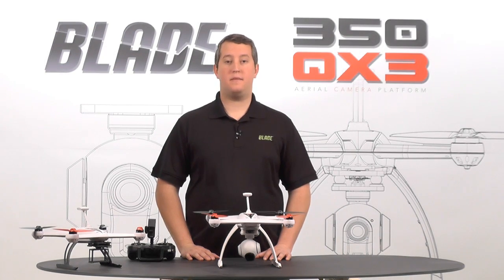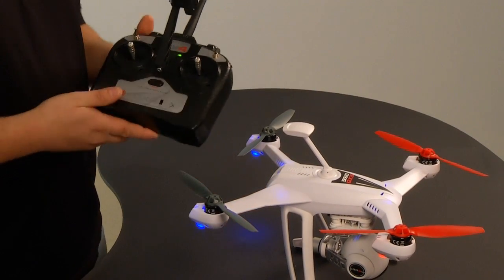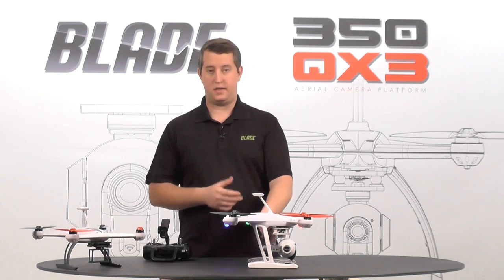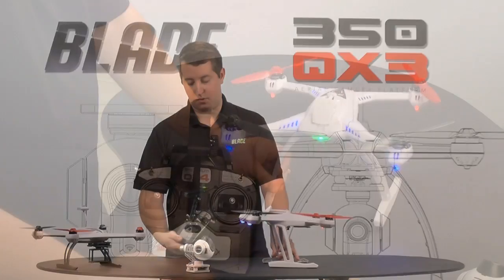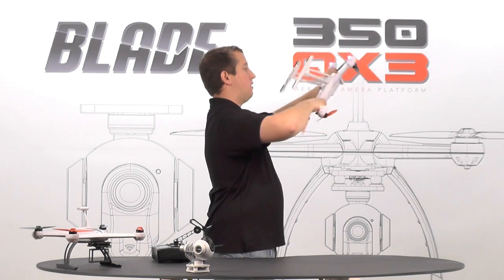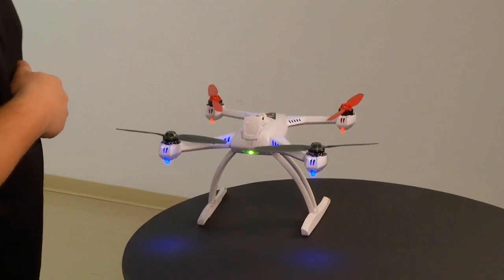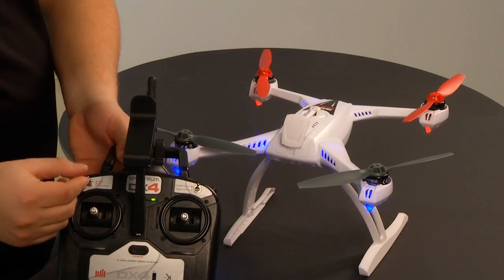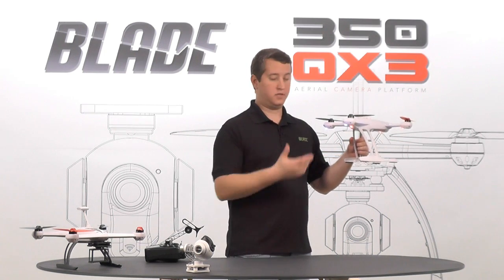350 QX3 Compass Calibration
Watch this video to learn how to properly calibrate the compass on your 350 QX3.